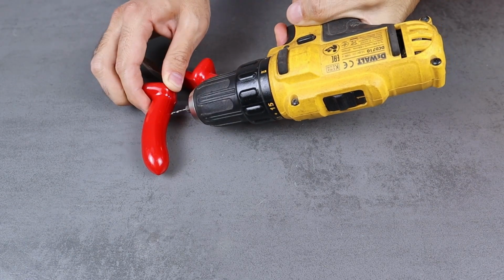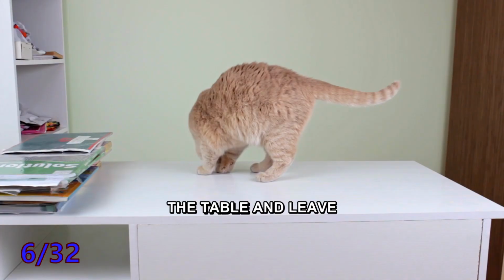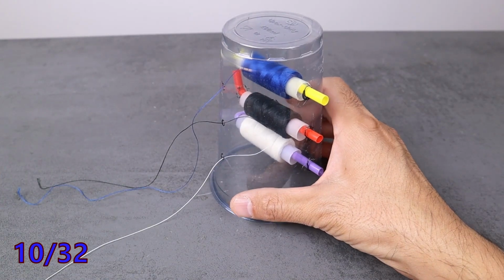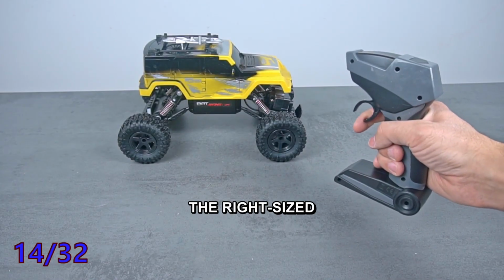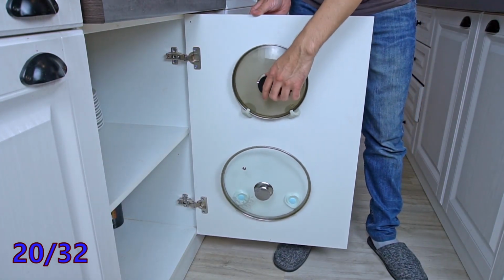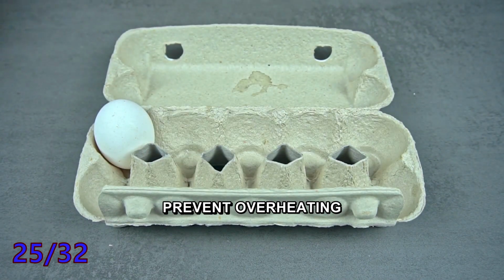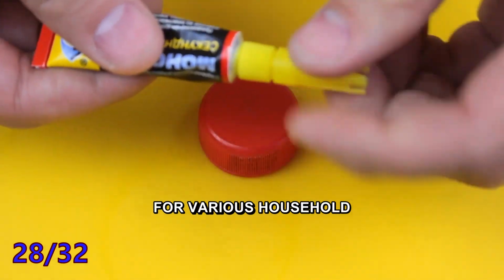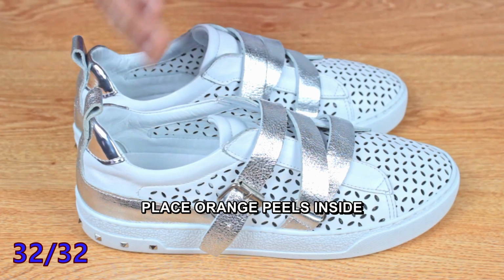I Regret Not Learning These 32 Unusual Ideas At Age 40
Discover simple yet ingenious life hacks that will make everyday tasks a breeze! In this video, you'll learn how to turn ordinary items like paper clips, plastic bottles, and spoons into incredibly useful tools. Whether it's ejecting a SIM card with a paper clip, opening a can with a spoon, or creating a DIY bike stand, these hacks are all about making life easier.

You'll see how to convert pliers into self-opening tools, transform bottles into devices for changing ceiling lights, and even stop your cat from walking on the table using tape. 🐾 For those who love practical organization, we’ve got tips on storing spools of thread, sugar, and even pot lids with everyday items. 🧵🍴

Plus, learn how to roll up toothpaste tubes efficiently, clean fishy hands with toothpaste, and use foil to replace missing battery sizes. And if you're a cat owner, we’ve got a clever DIY food dispenser and litter box hack. 🐱 From cleaning clothes with painter’s tape to cooling laptops with egg cartons, this video is packed with easy-to-follow DIY solutions!

These hacks are perfect for saving time, money, and effort, making your life smoother and more organized. 🔧✨

Timestamps:

00:00 👋 Greeting
00:25 📎 SIM card removal tool
00:38 🥄 Opening cans with a spoon
00:48 🔧 Self-opening pliers
01:05 💡 Bulb replacement tool
01:30 🚲 Bicycle parking without a kickstand
01:44 🐱 Training a cat not to walk on the table
02:25 🦷 Effective toothpaste usage
02:40 📱 Wall-mounted smartphone charger
02:52 🚗 Trunk protection when transporting large items
03:04 🧵 Thread organizer from a cup
03:34 🏕️ Storing sugar while camping
04:17 🍽️ Protecting a plate with cling film
04:39 🐈 Simplifying cat litter box cleaning
05:02 🔋 Replacing smaller batteries
05:26 🐟 Removing fish smell from hands
05:36 📎 Using a clip to close bags
05:50 🔨 Extracting a nail without a head
06:00 🥄 Improvised spoon from foil
06:17 🧹 Removing cat hair with a paint roller
06:49 🍳 Storing pot lids
07:00 🧊 Ice mold from a candy box
07:16 🗑️ Preventing leaks in a trash bag
07:32 💍 Removing a tight ring from a finger
08:03 🔪 Safe knife storage
08:30 💻 Cooling a laptop with egg trays
08:47 🥕 Vegetable storage from a canister
09:20 🕯️ Self-extinguishing candle
10:11 🛠️ Using WD-40 to unstick
10:32 🥔 Keeping chips fresh
10:52 🐈 Self-refilling cat feeder
11:51 🧼 Organizer from a cleaning bottle
12:06 👟 Removing shoe odor with orange peels